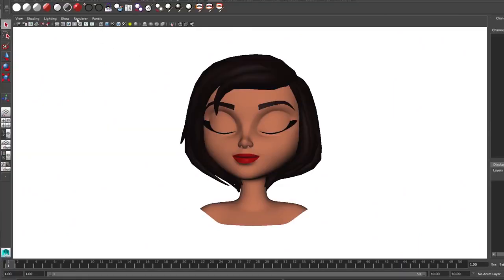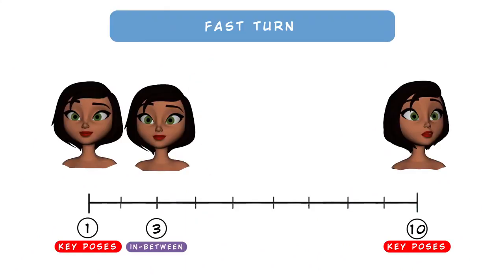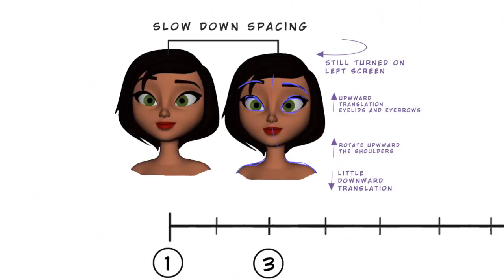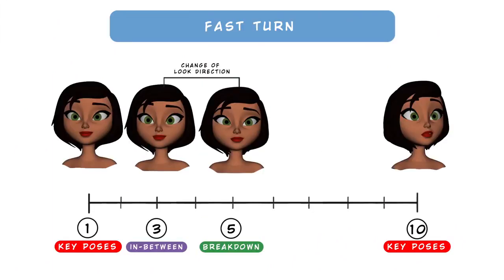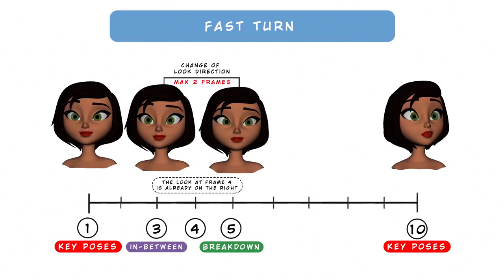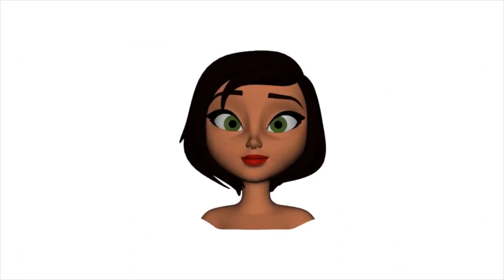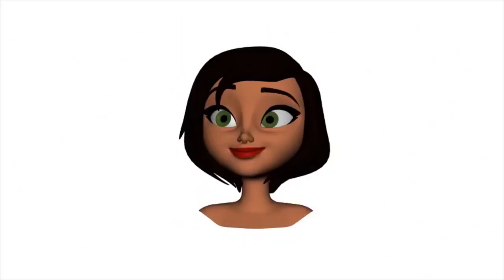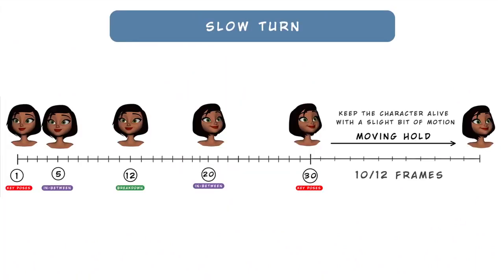Tutorial 05 Animate a Character Turn